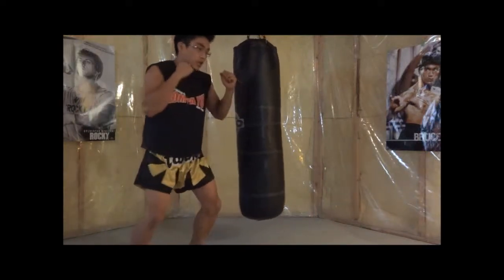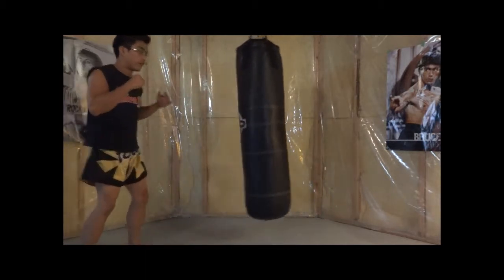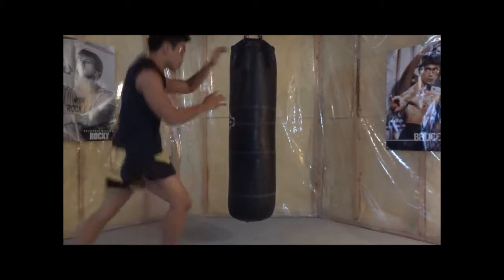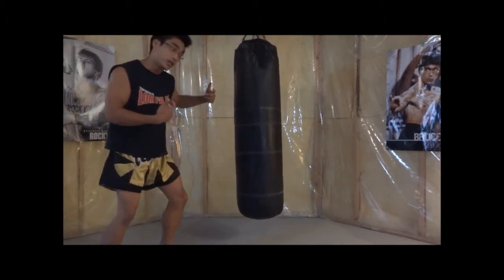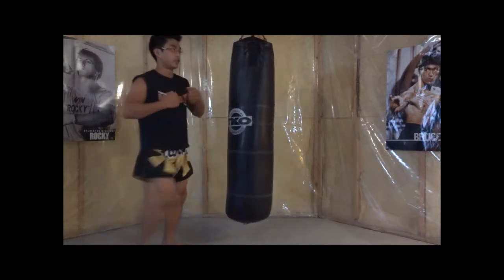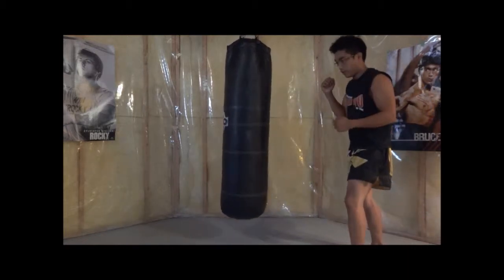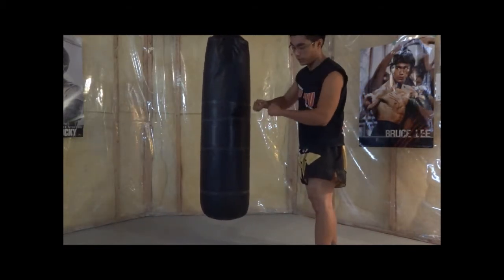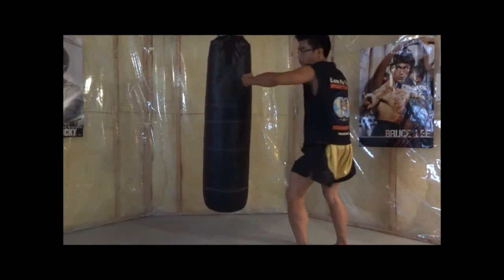Punching Basics - Pt. 2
Continued from pt.1 and will continue in pt. 3. Here I finish up the cross and begin to teach the hook and the "counter-steering motion" involved in it.